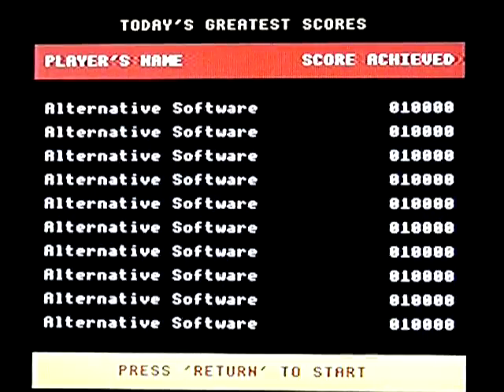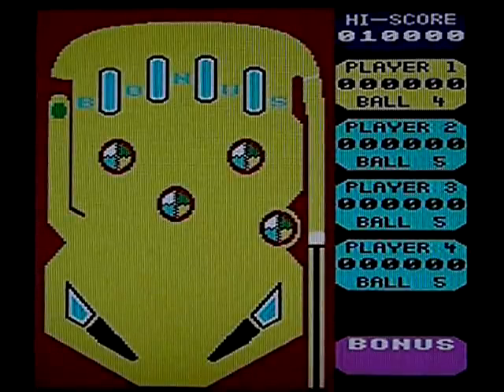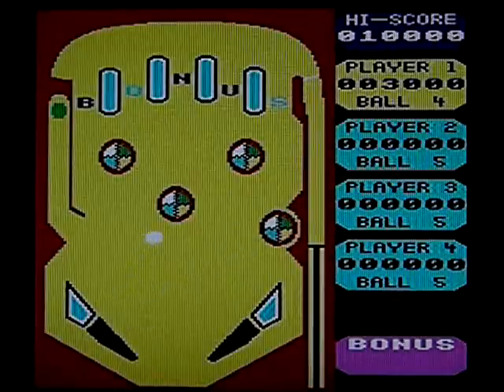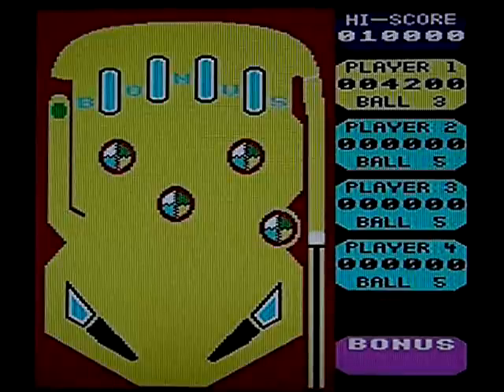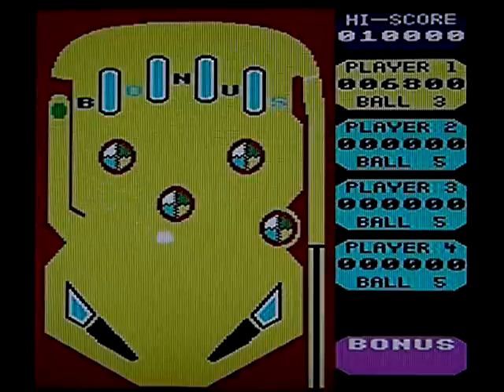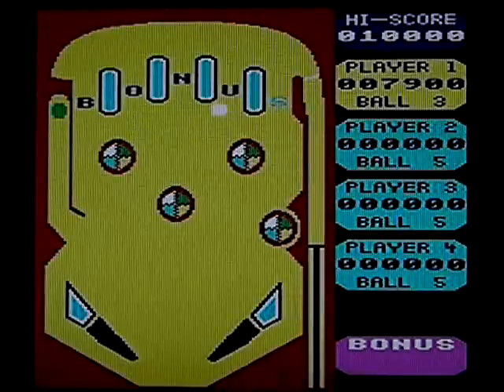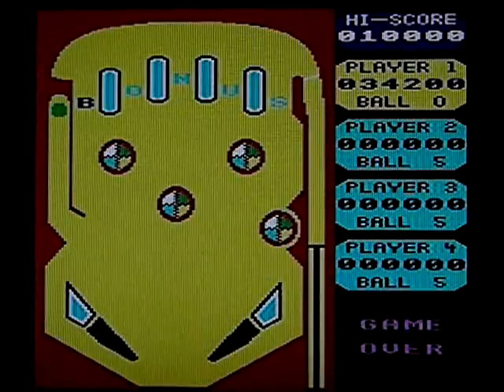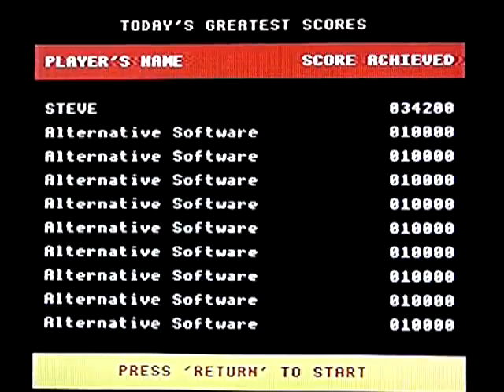Video Pinball on Acorn BBC Micro Model B vintage computer. Gameplay & Commentary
Gameplay & commentary from Video Pinball playing on an Acorn BBC Micro Model B 8 bit vintage home computer. Retro gaming.